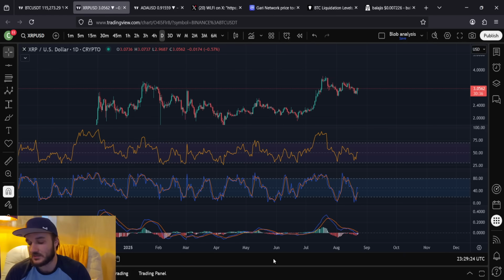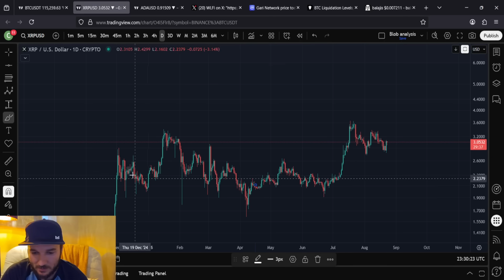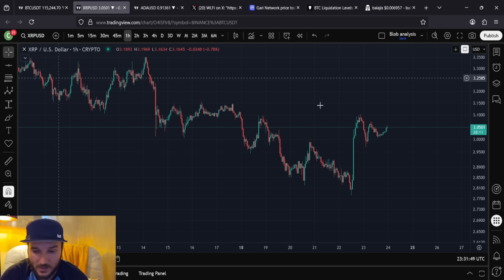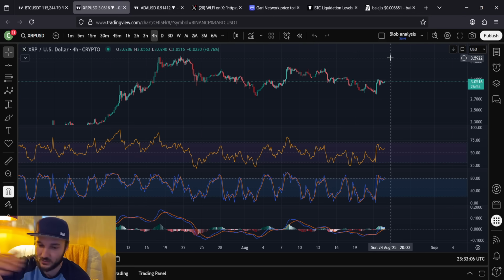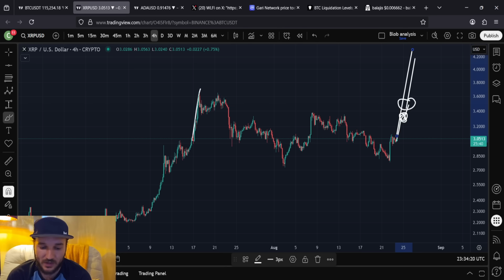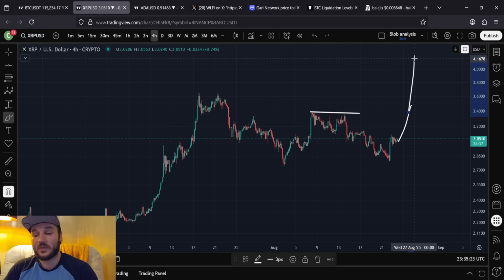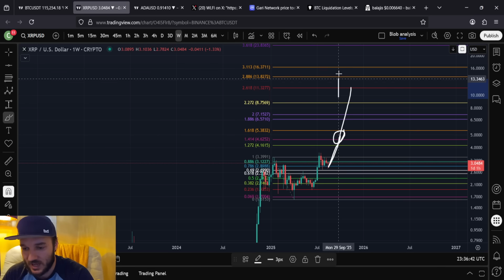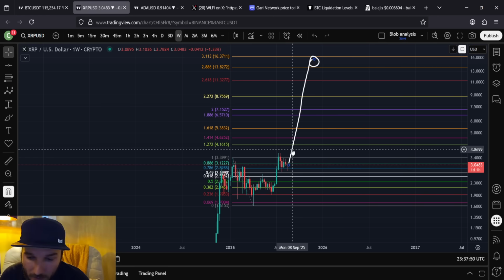XRP Is About To Shock The System: New All Time Highs By The End Of August